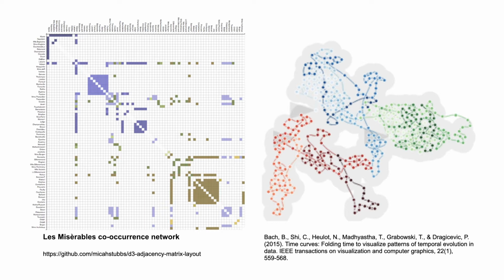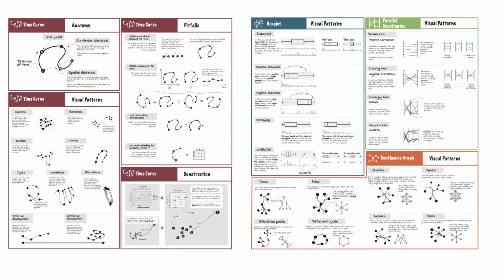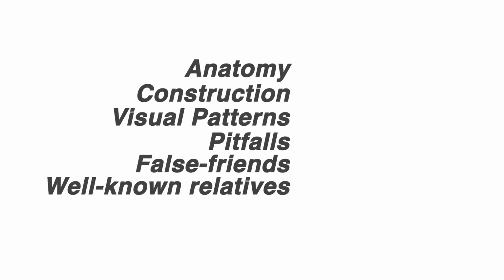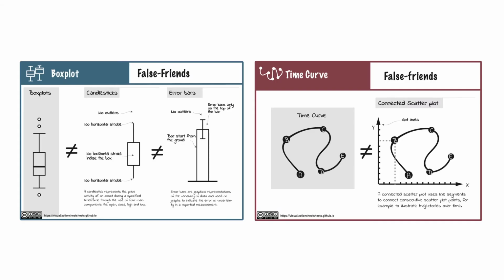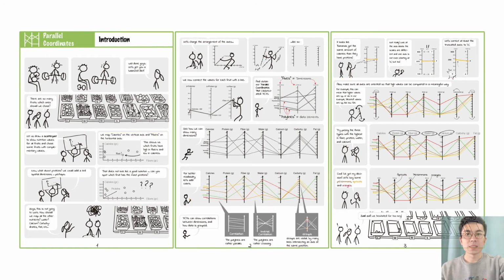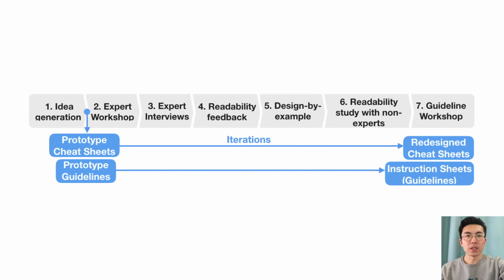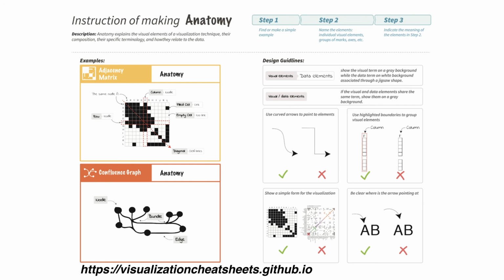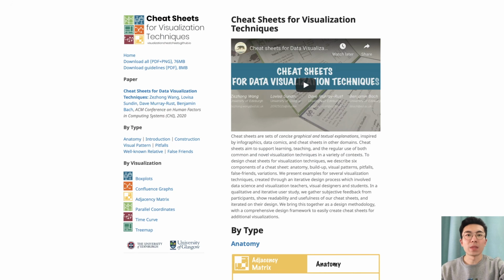Cheat sheets for data visualization techniques (CHI2020)